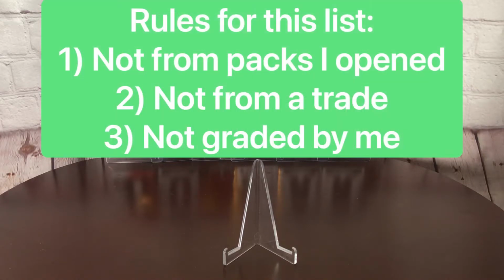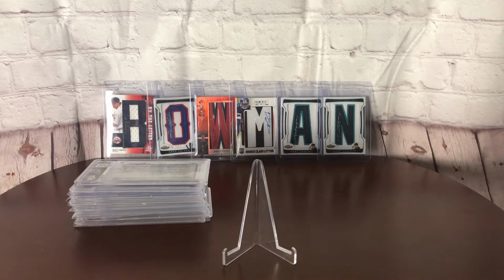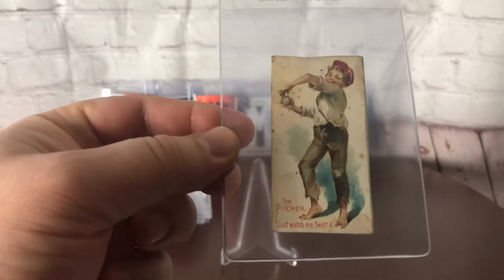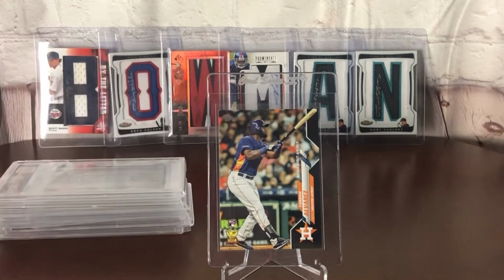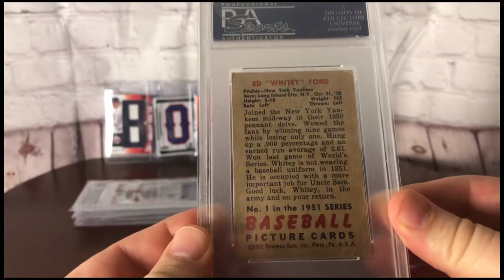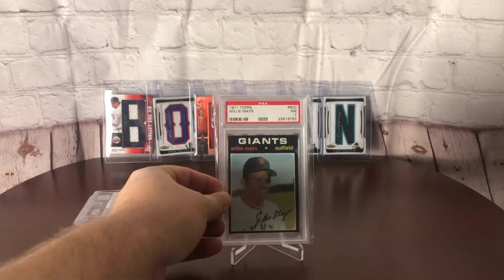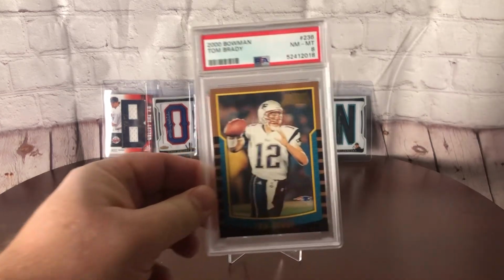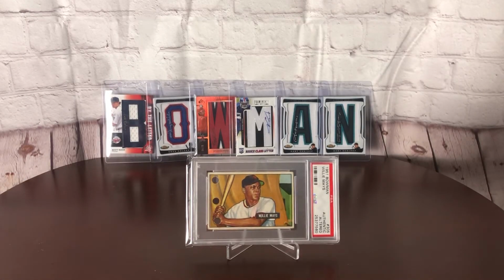MY BEST SPORTS CARD ADDITIONS OVER THE PAST YEAR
I’m a little late to the party because USPS has been late in getting some of these delivered to me. But I can finally release my top 10 sports card additions for the year of 2020.

Here you will see autographs, vintage, big rookie cards from several decades ago and at the turn of the millennium along with some surprises.